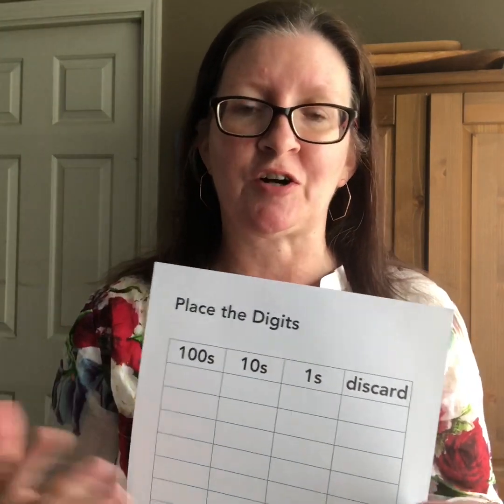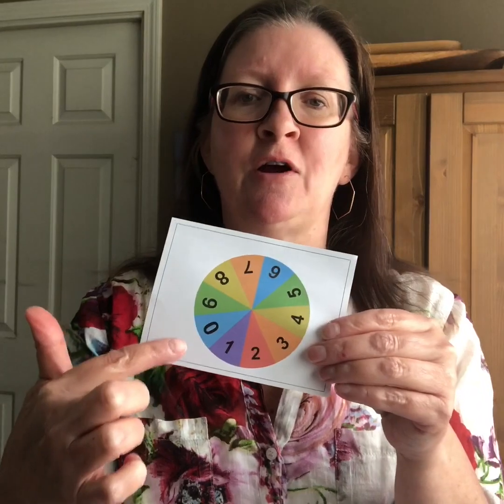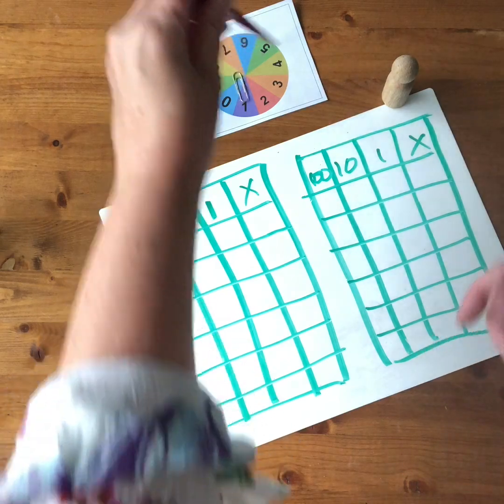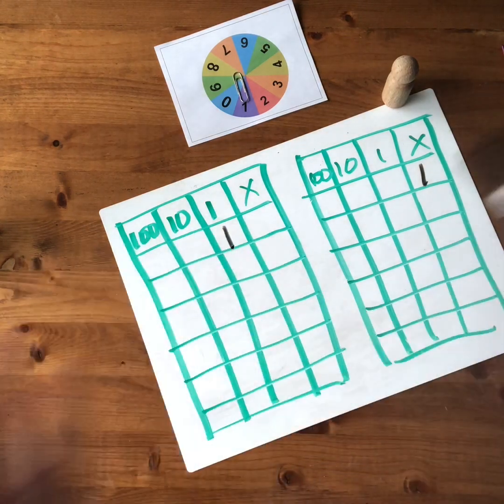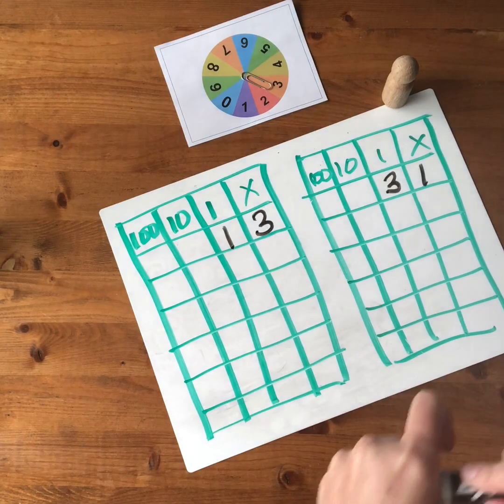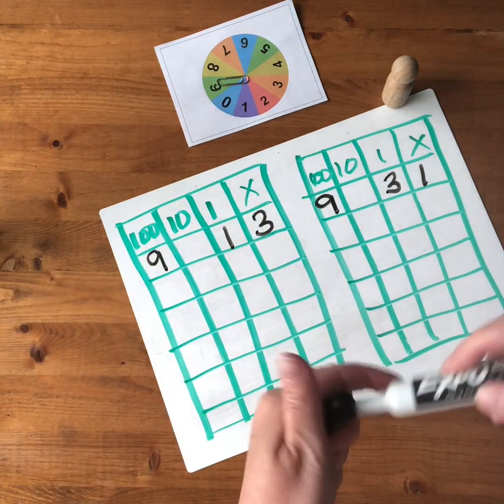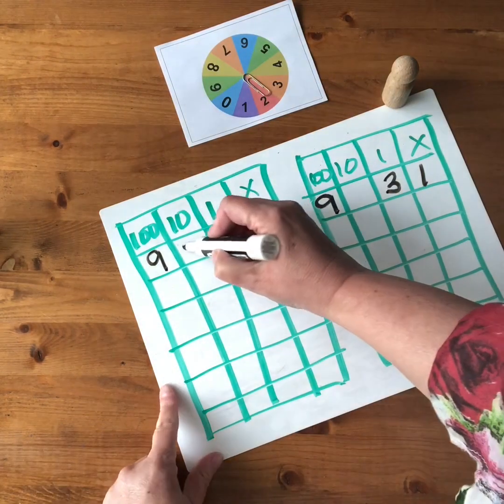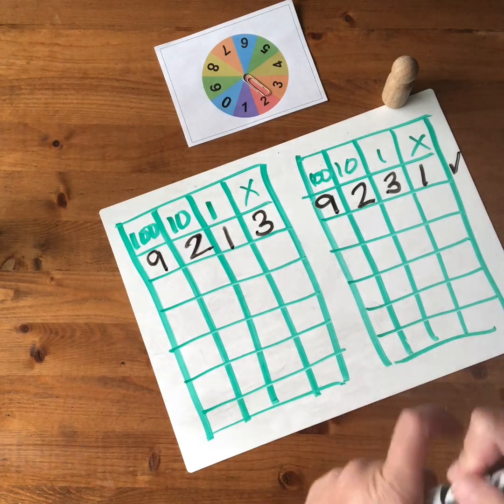SD38_Math-at-Home- Place-the-Digits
A video for children and families explaining how to play the classic Marilyn Burns math game, Place the Digits.